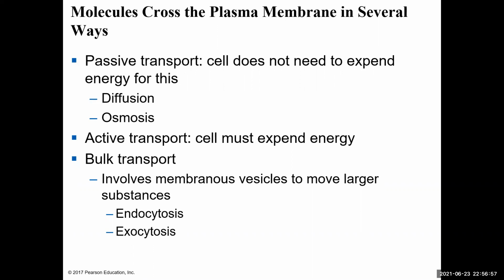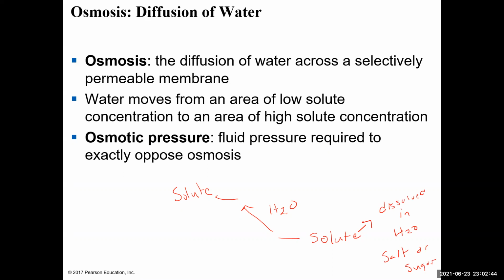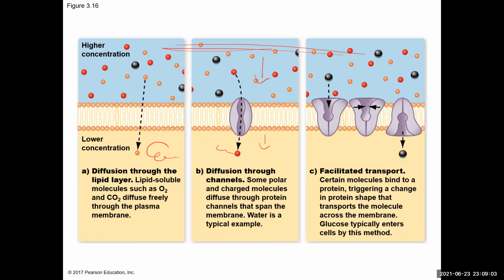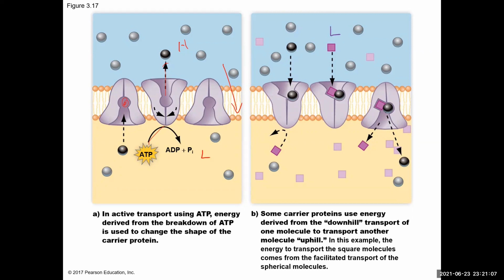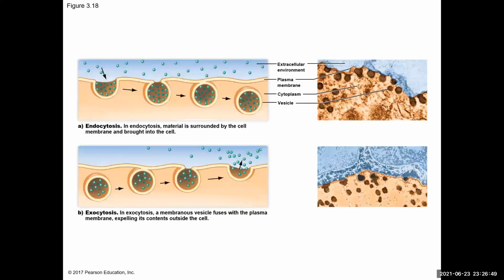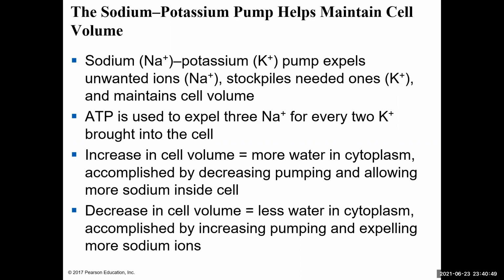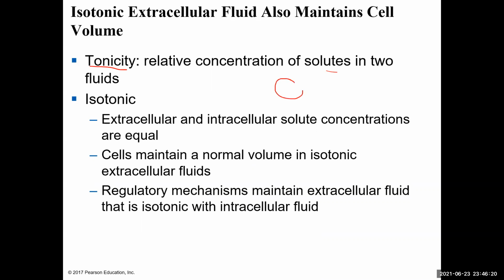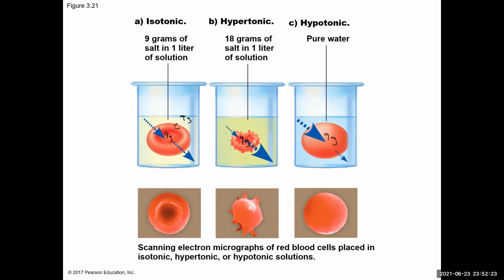Chapter 3: Active and Passive Transport